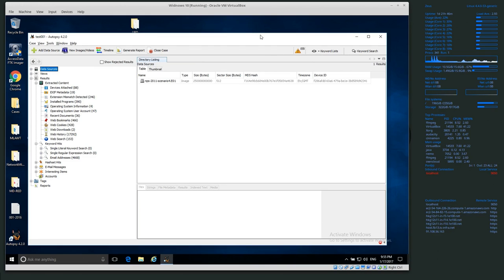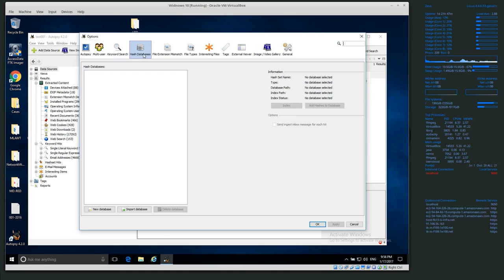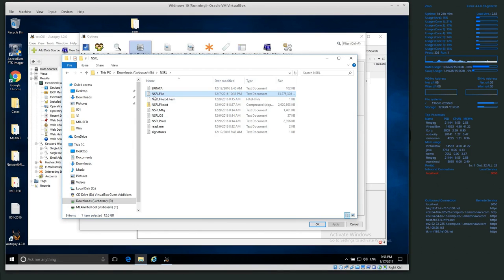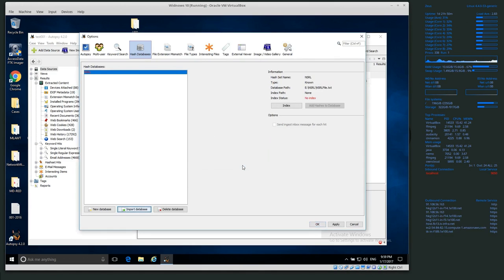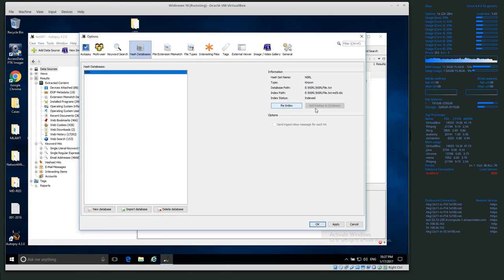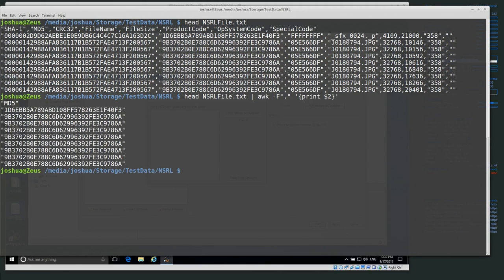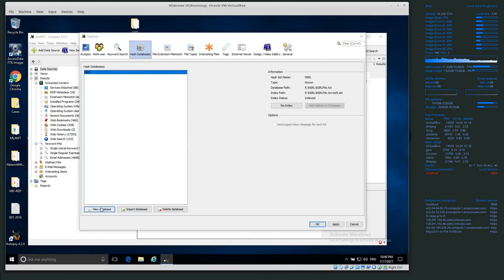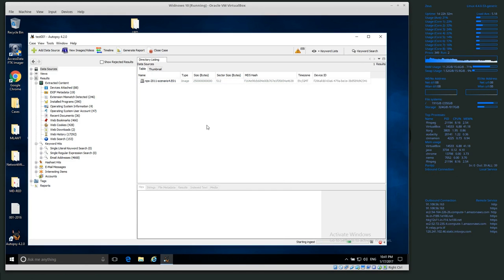How to add a hash database to Autopsy 4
Most digital forensic tools support the use of hash databases. In this video we will show you how to use a hash database with Autopsy 4 Hash databases can be used to quickly find known-bad or known-good files during an investigations. They can also be used to filter uninteresting files out of the case view.

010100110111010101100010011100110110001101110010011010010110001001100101